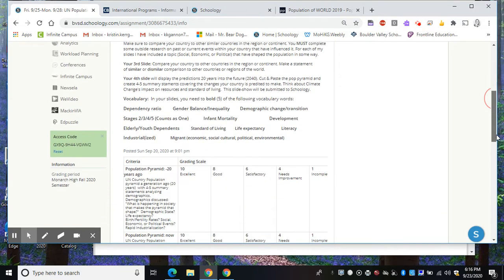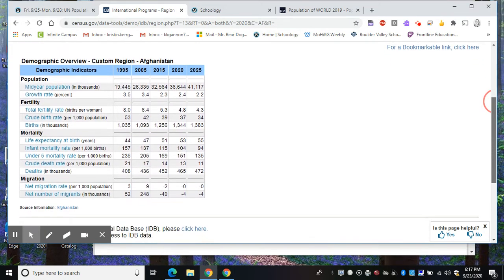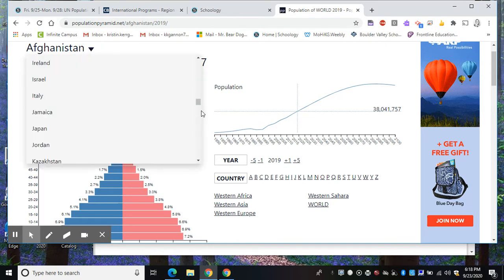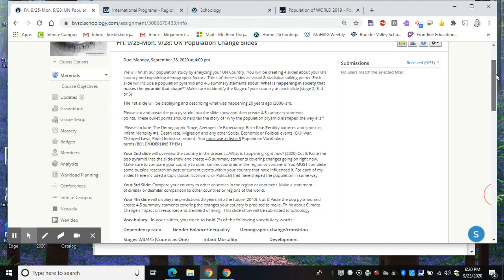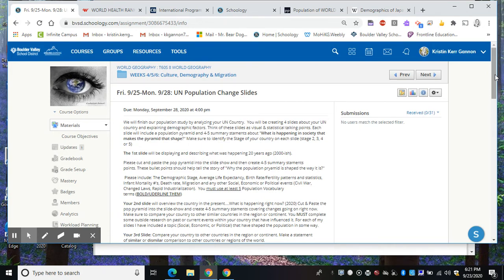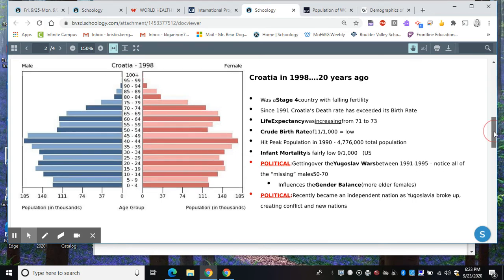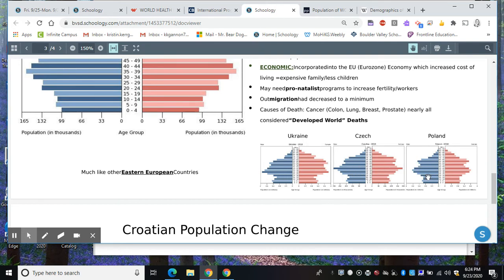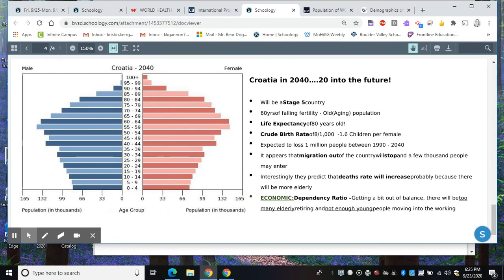How to make UN Population Change Slides